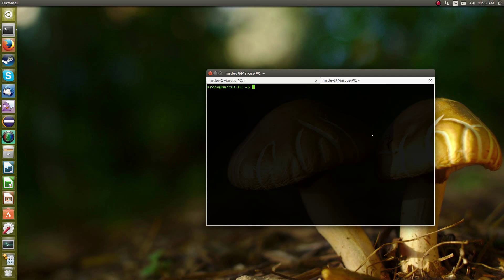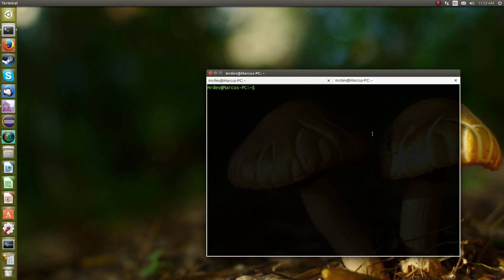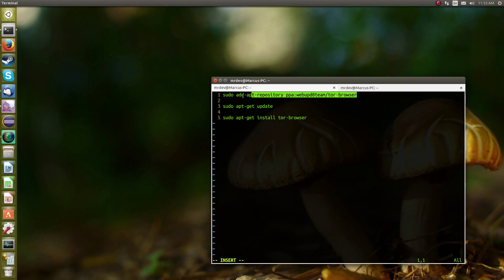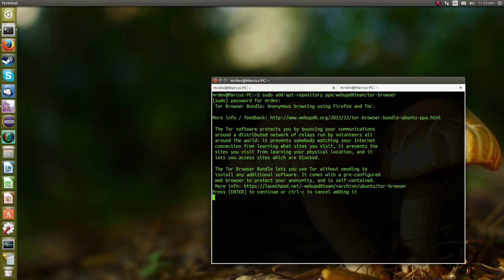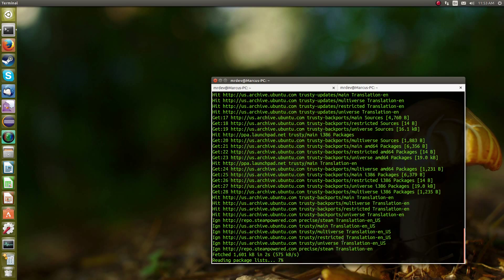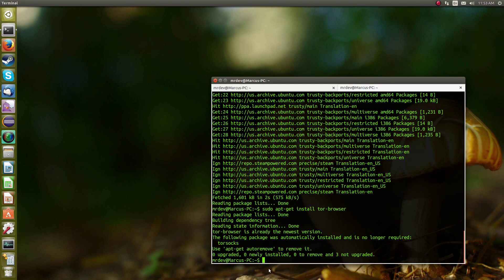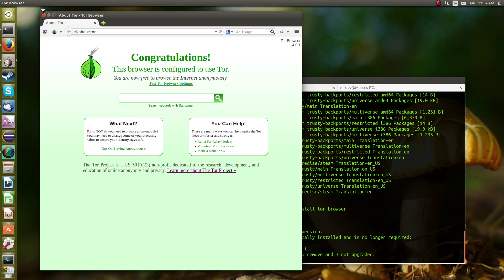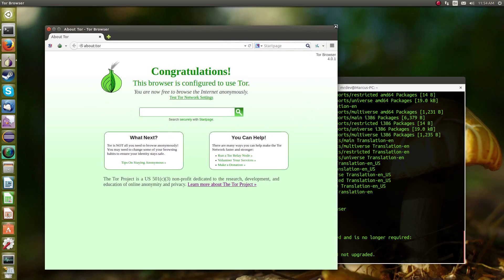Install Tor Web Browser on Ubuntu Linux 14.04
--Commands--
sudo add-apt-repository ppa:webupd8team/tor-browser

sudo apt-get install tor-browser

sudo add-apt-repository ppa:webupd8team/tor-browser

This is a brief, to the point tutorial on how to install the Tor Web Browser on your Ubuntu Linux OS through the terminal.